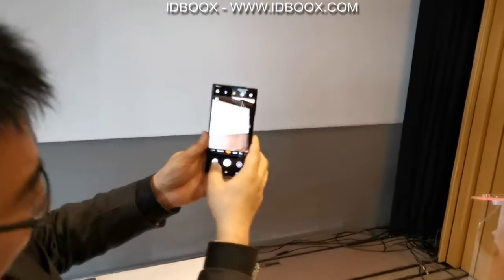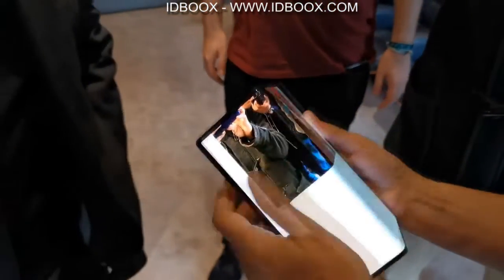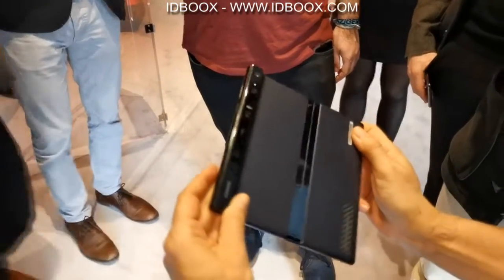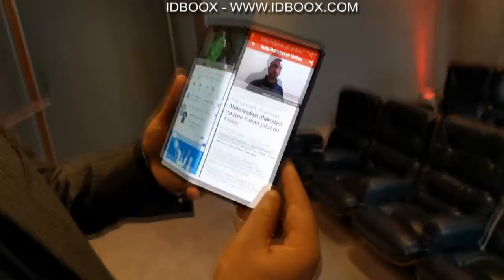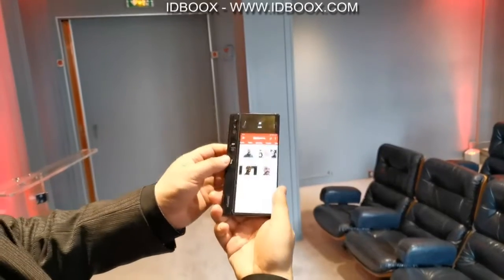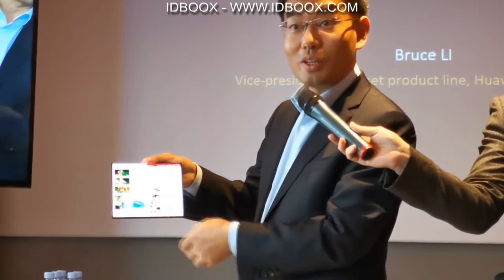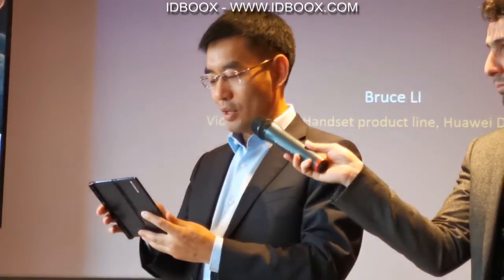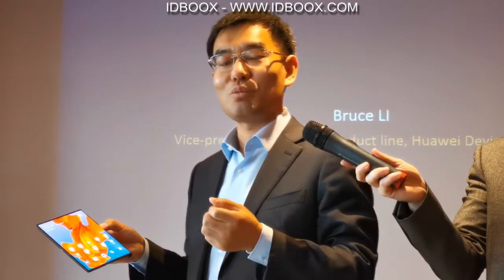Huawei Mate X un vrai bijou - découverte du smartphone pliable avec ses fonctions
Le MWC 2019 est terminé mais Huawei a fait un arrêt par Paris pour nous montrer le Huawei Mate X et son écran pliable. Il n’est plus sous cloche et nous avons pu prendre en main ce vrai bijou de technologie pendant quelques instants. Nous vous faisons partager nos impressions à chaud dans cette vidéo. A la fin vous pouvez découvrir Bruce Li, Vice Président Handset Product Line Huawei, faire la démonstration de l’interface adaptable à l’écran pliable et quelques fonctions du Mate X.